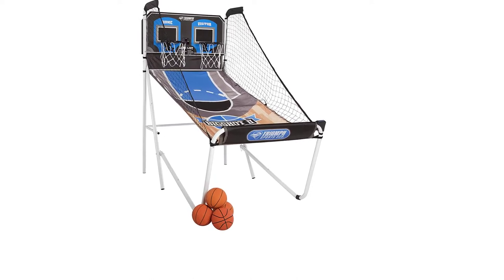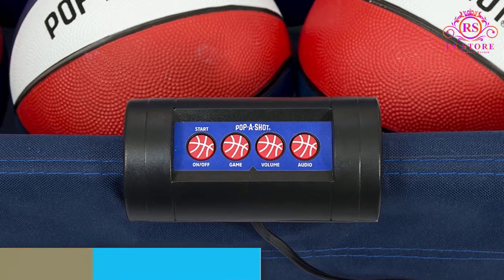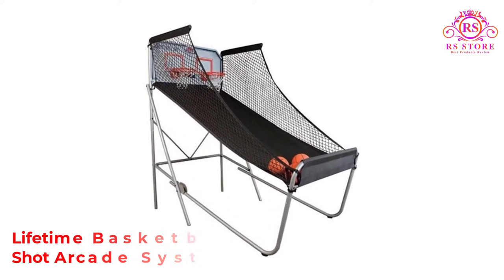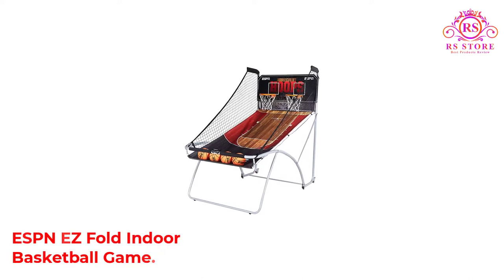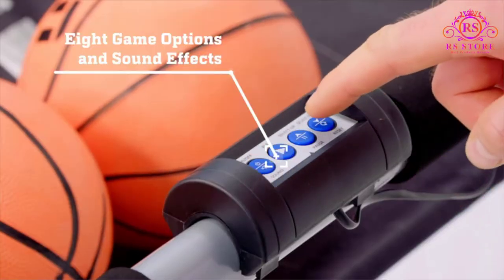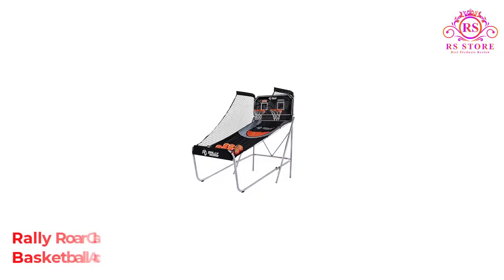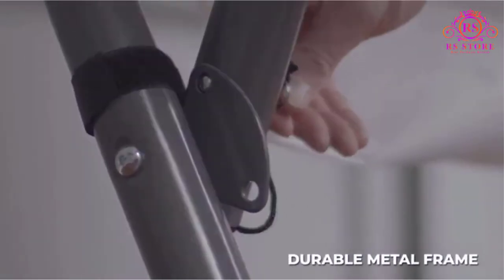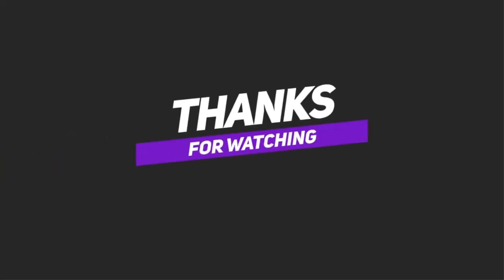Best Basketball Arcade Game for Home | Stay Home Play Basketball✅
📌Product Link📌

📌Product Link📌

📌Product Link📌

📌Product Link📌

📌Product Link📌